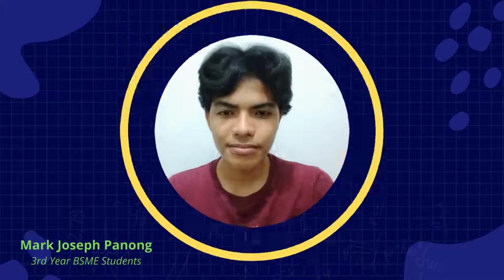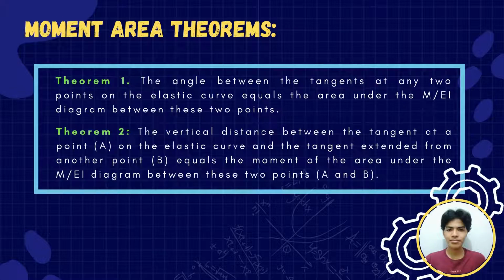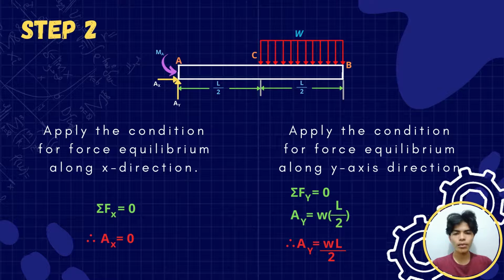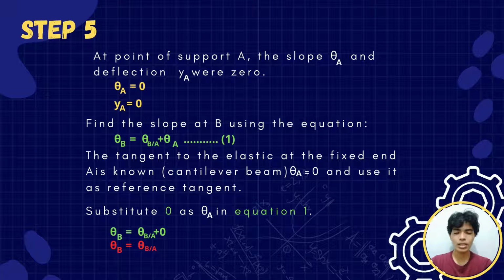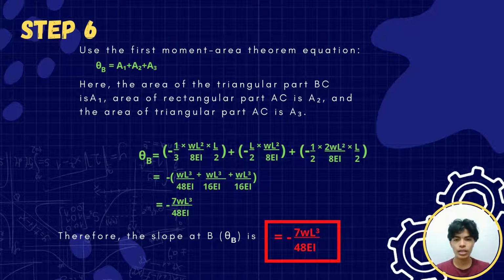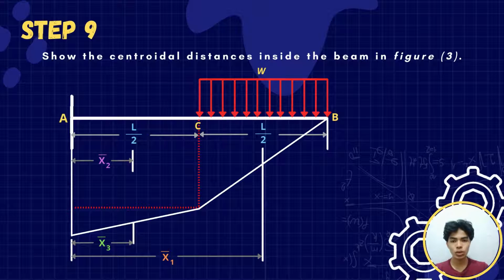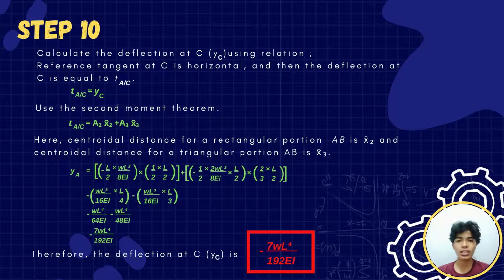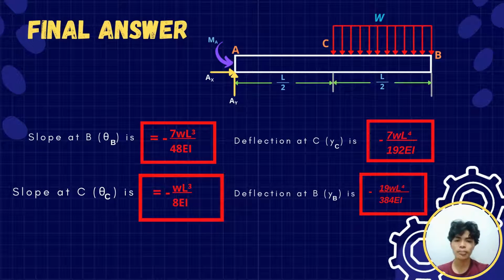Panong,MJ_ME3A_Problem#9.99